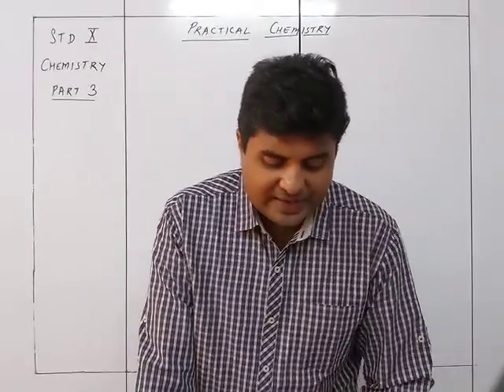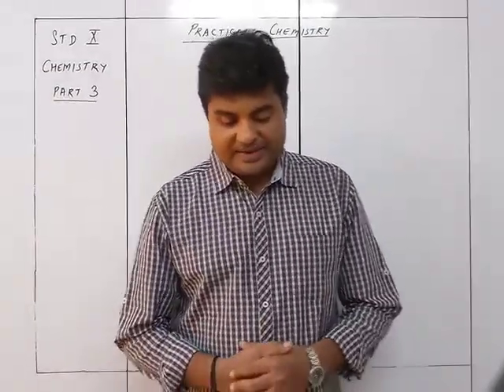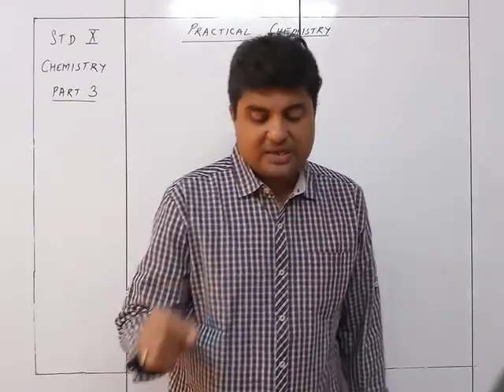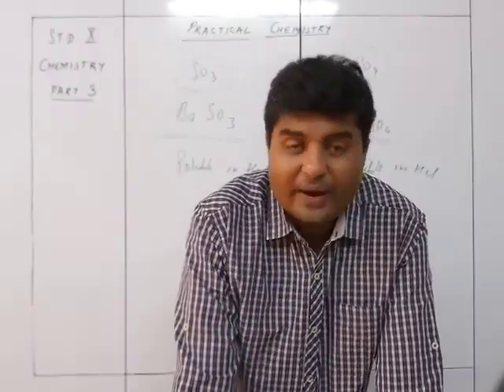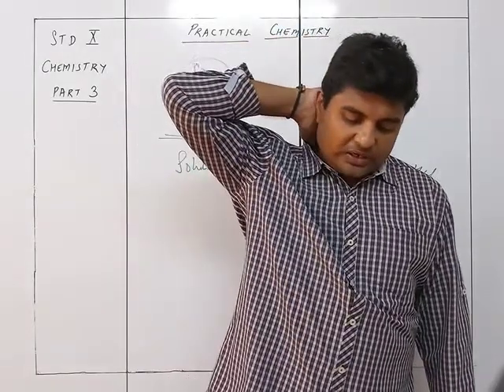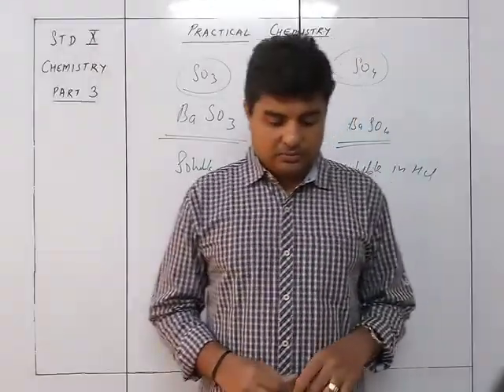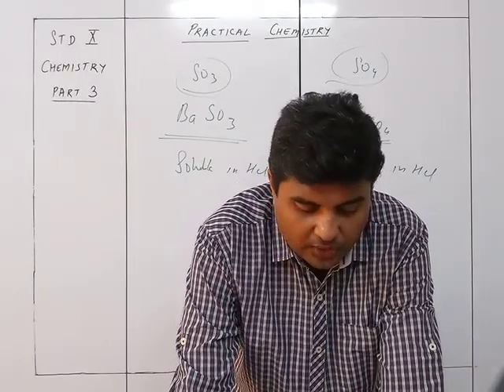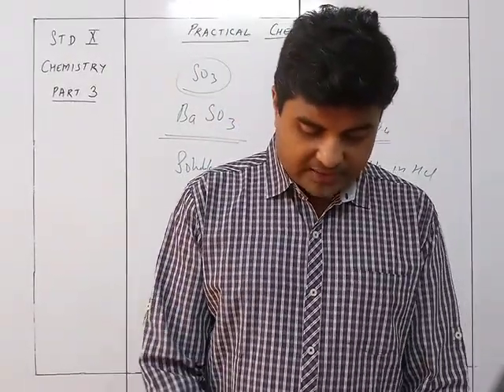Chemistry X Practical Chemistry Part 3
Chemistry X Practical Chemistry Part 3 Bhavin Sir's Tutorials Source Viraf Dalal text book